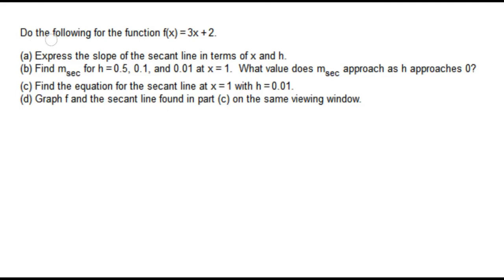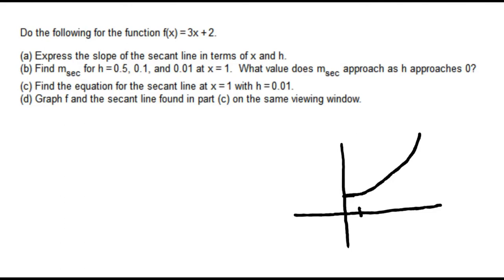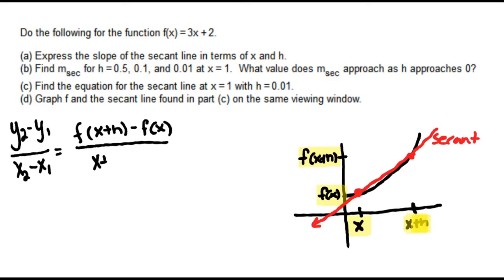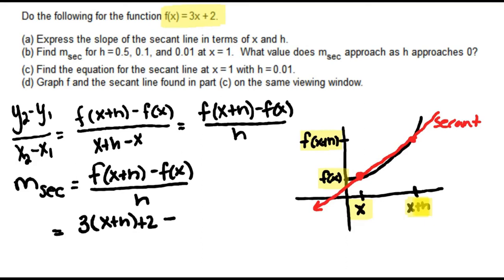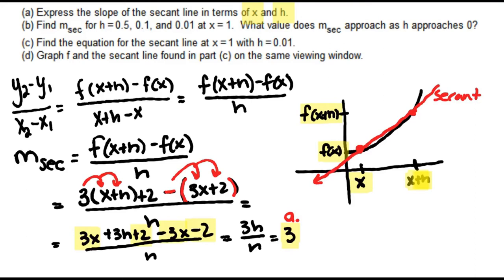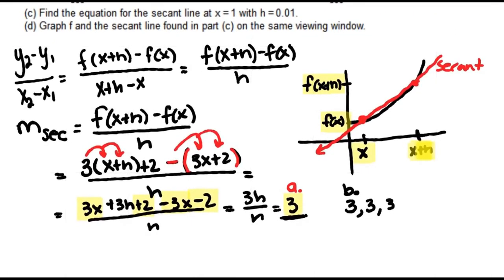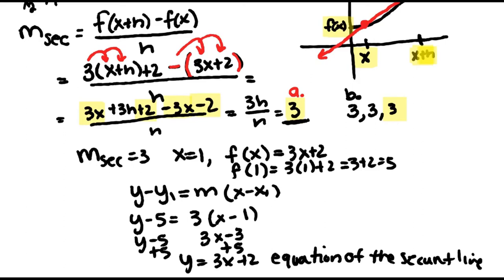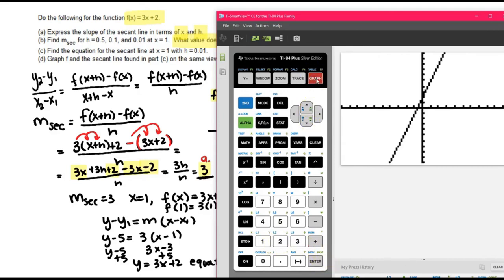Find the Equation of the Secant Line